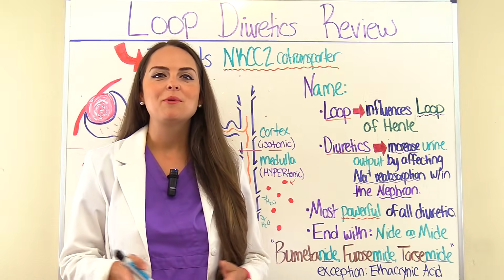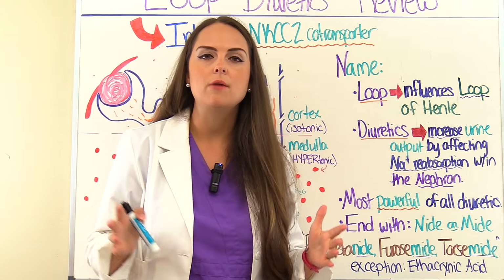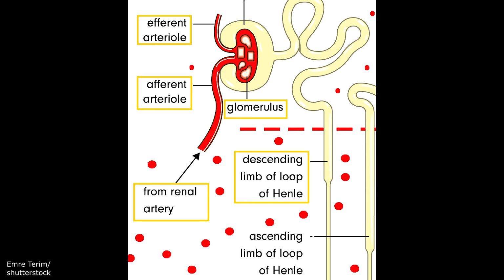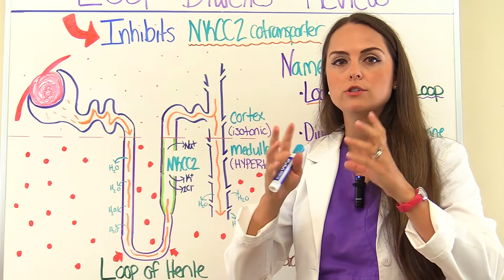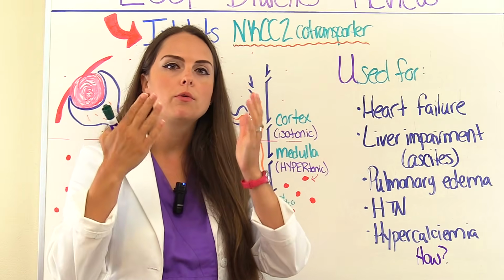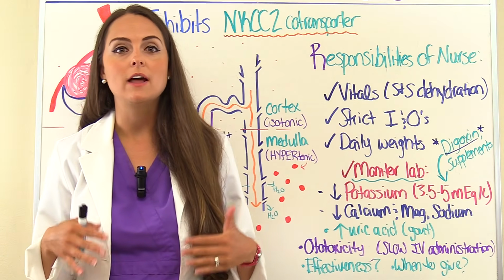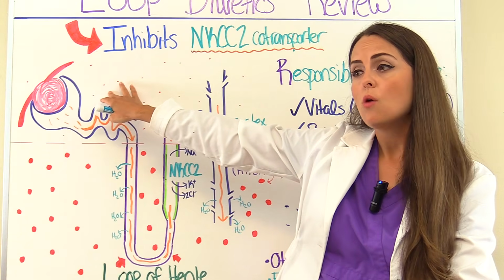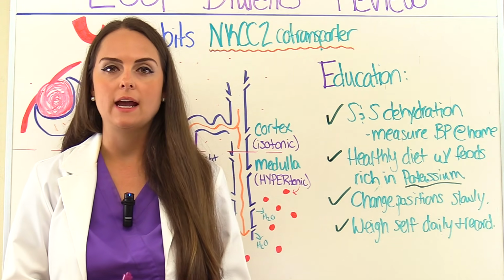Loop Diuretics Pharmacology Nursing (Mechanism of Action) Furosemide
Loop diuretics pharmacology nursing review that includes the mechanism of action, side effects, nursing interventions, and patient education.

Loop diuretics mechanism of action is on the thick ascending limb of the loop of Henle. These medications will inhibit the sodium-potassium-chloride (NKCC2) cotransporter. When this cotransporter is inhibited, it will decrease the ions (sodium, potassium, and chloride) reabsorbed into the blood.

In turn, this will decrease sodium reabsorption in the loop of Henle (which normally reabsorbs about 25% of sodium) and decrease the tonicity of the medulla, which is normally hypertonic. The end result will be that the collecting ducts and loop of Henle will reabsorb less water back into the blood and more water will leave the nephron as filtrate.

Side effects of loop diuretics include: hypokalemia, hypocalcemia, hypomagnesemia, ototoxicity, metabolic alkalosis, and dehydration.

Loop diuretics are used to treat heart failure, pulmonary edema, hypercalcemia, and liver impairment (due to ascites).

Nursing interventions for loop diuretics: included in the video.